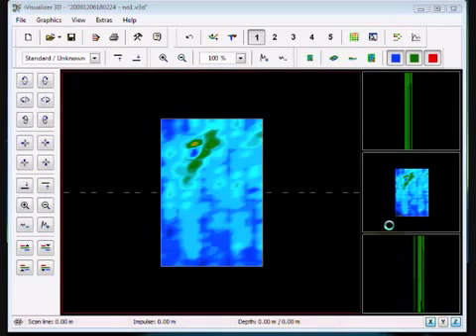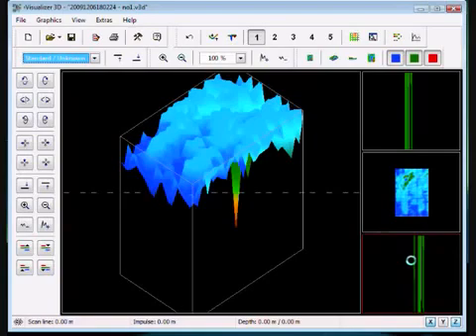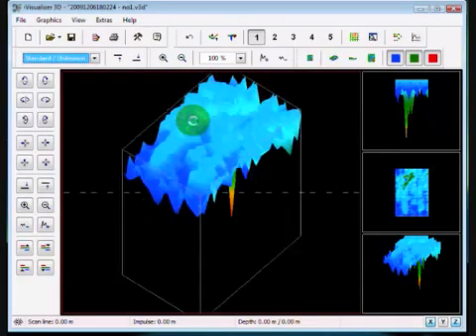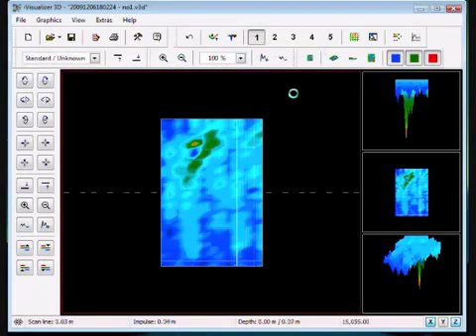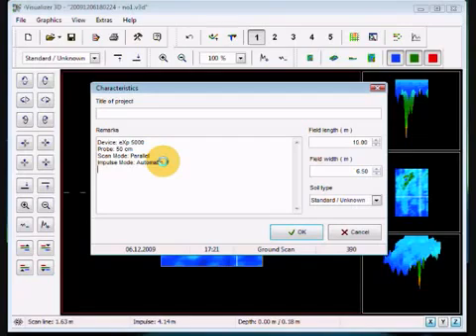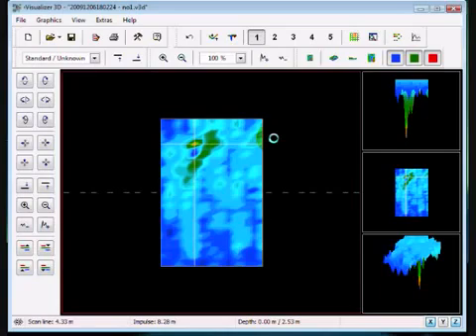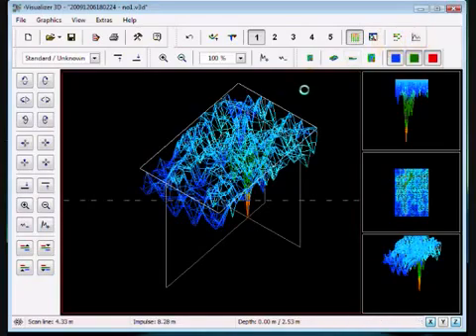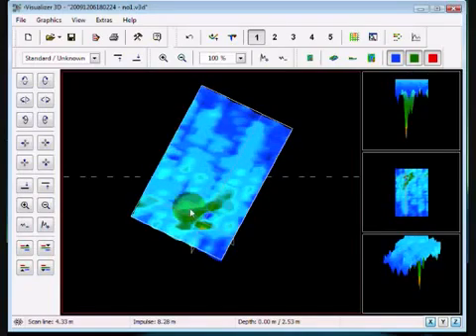Visualizer 3D Software Navigation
How to use your OKM 3D Software for technical support.